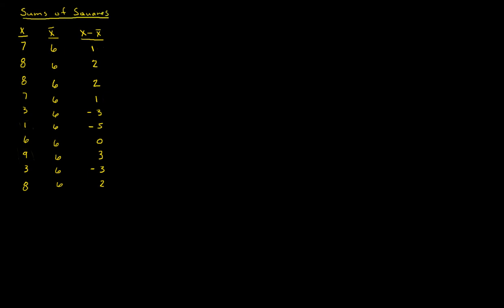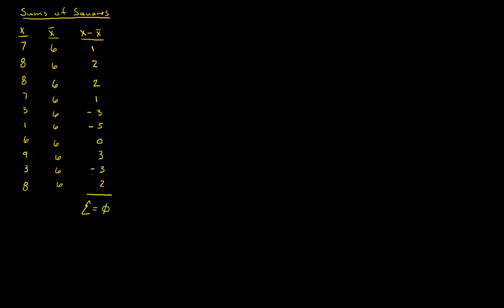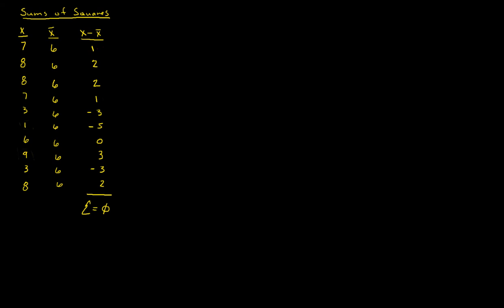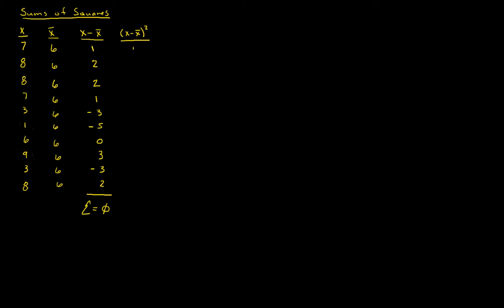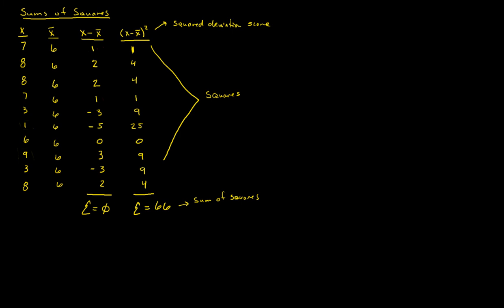681-21Sums of Squares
This video will discuss the concept and computation of sums of squares score. A thematic example is provided.